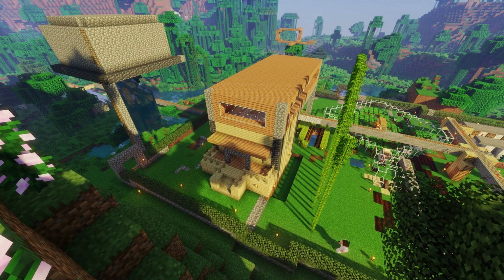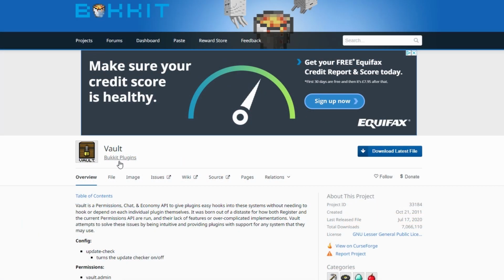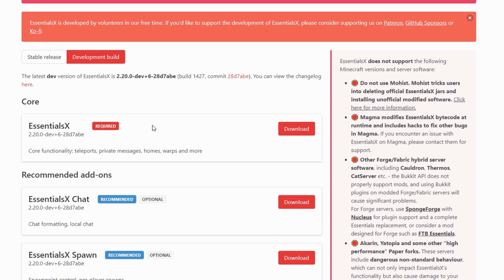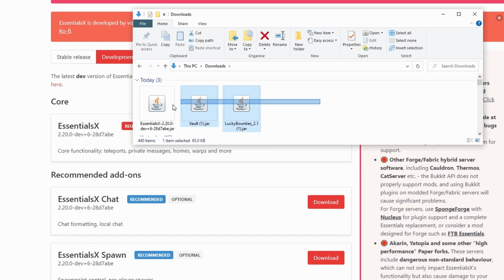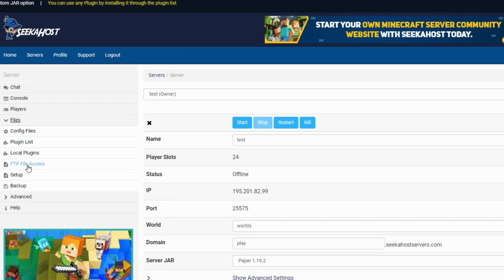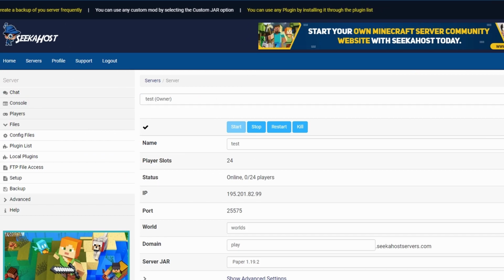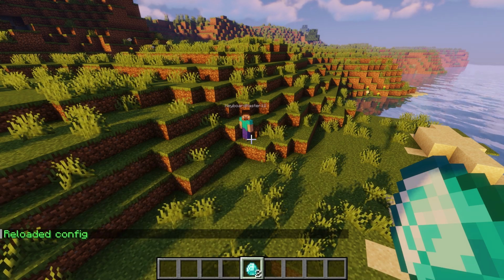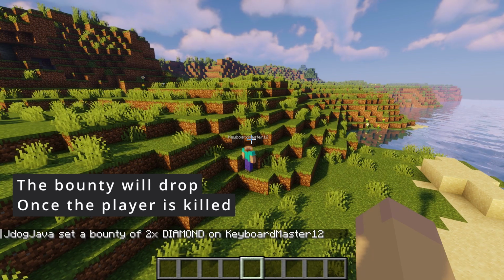How To Set Bounties on Your Server with Lucky Bounties Plugin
Ever wanted to set a bounty on another player? Now you can use the lucky bounties plugin. This easy-to-use plugin requires vault and an economy plugin and doesn't require any extra configuration.

Install with vault + an economy plugin like essentialsx and your good to start setting bounties on players heads!